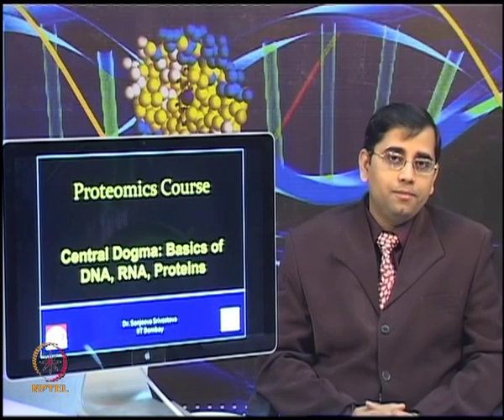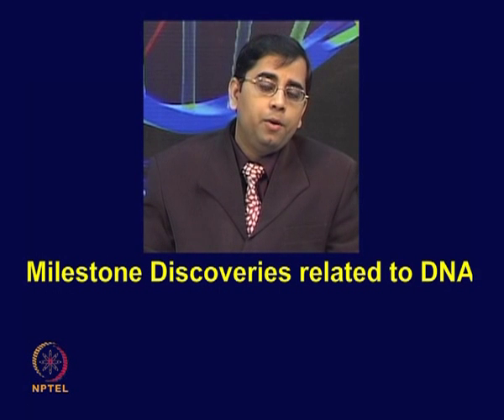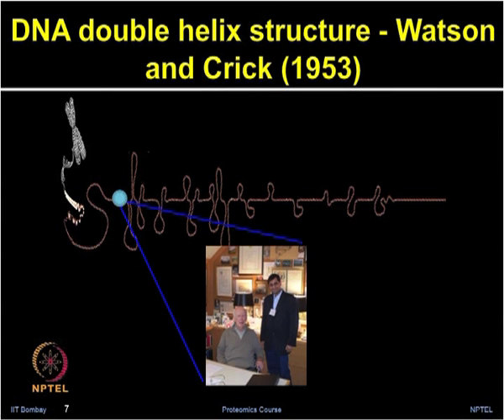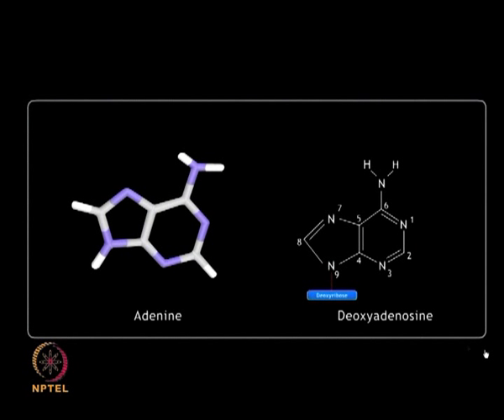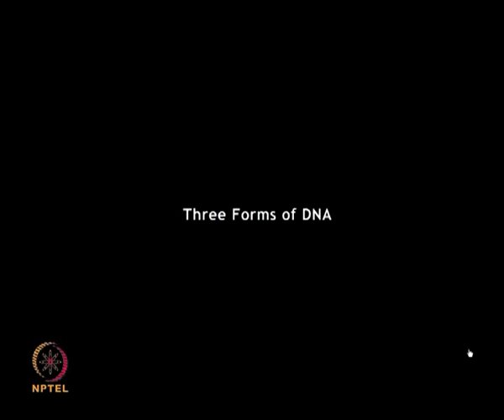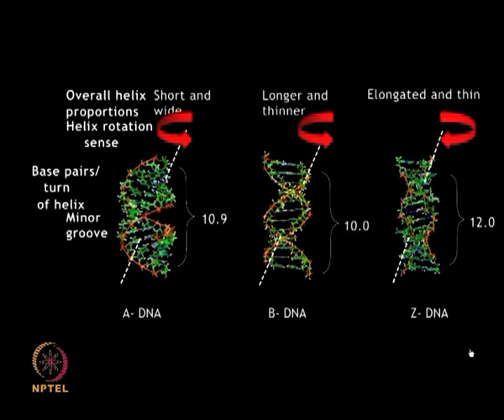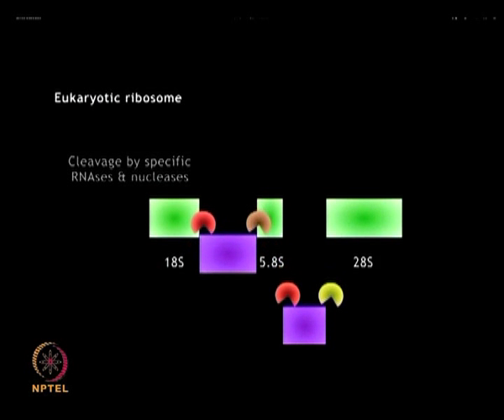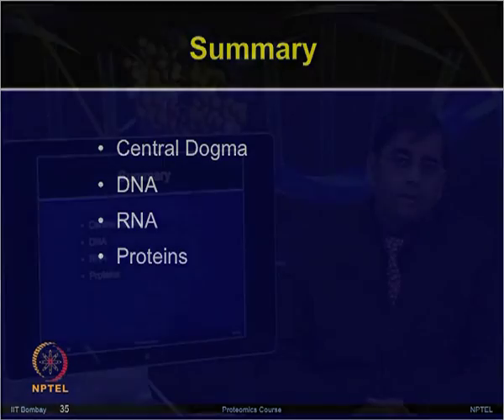Mod-02 Lec-02 Central Dogma: Basics of DNA, RNA, Proteins